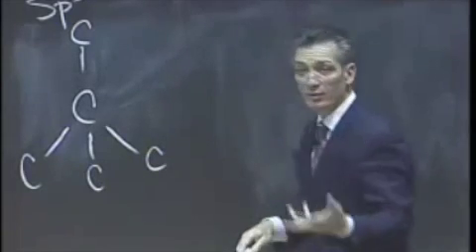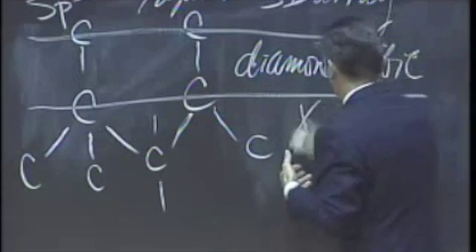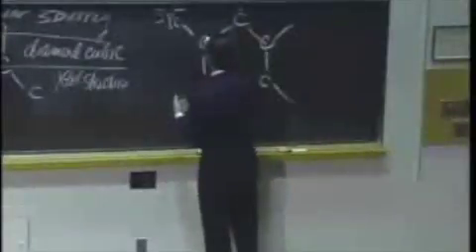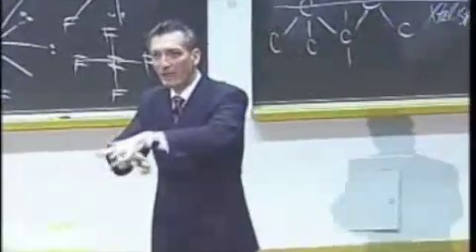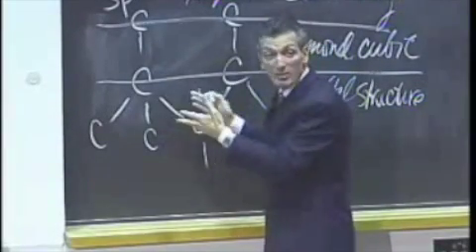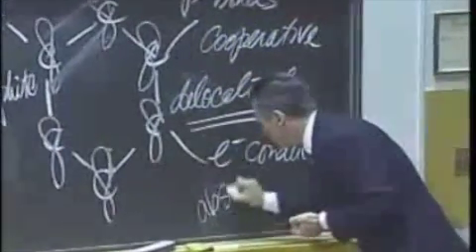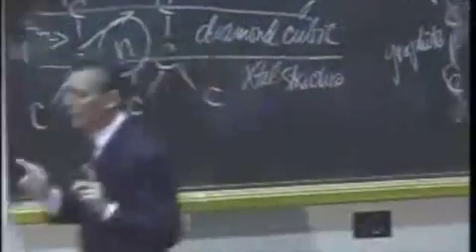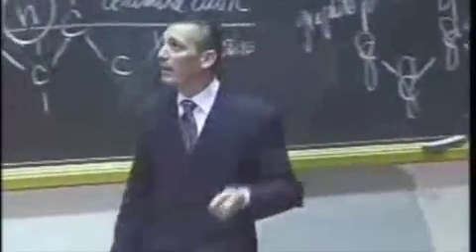Diamond vs Graphite (Donald Sadoway, MIT)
MIT Professor Donald Sadoway, Dept. Materials Science and Engineering, explains the variant properties of diamond and graphite due to their difference in electronic structure.

This video was taken from his class "3.019 Introoduction to Solid State Chemistry" which can be found at: